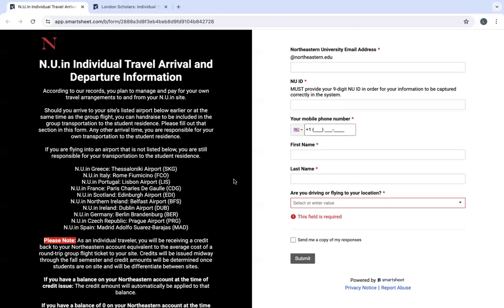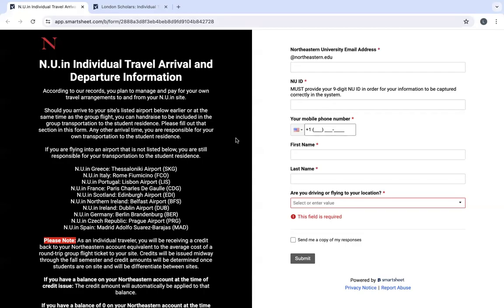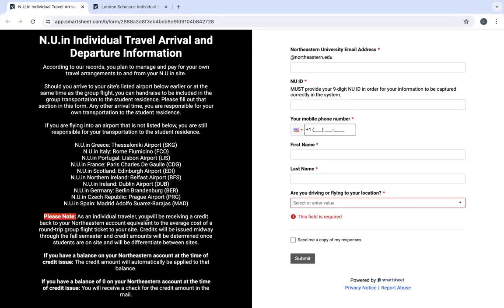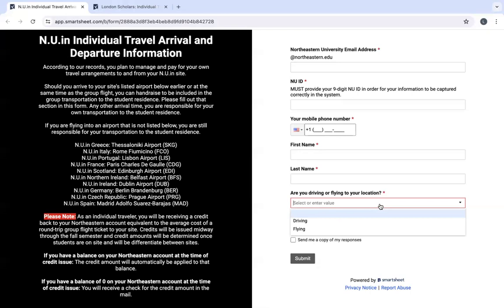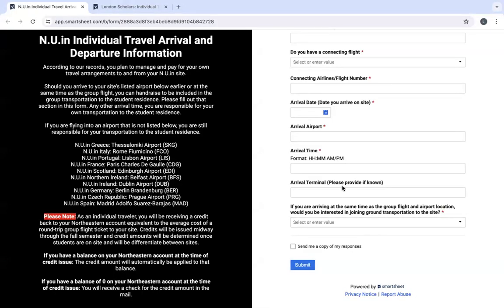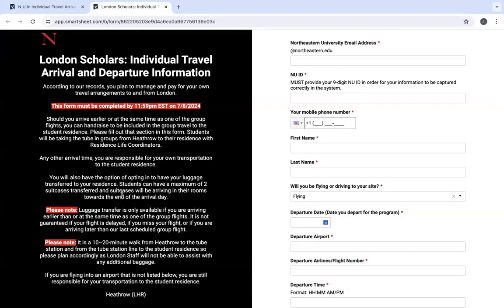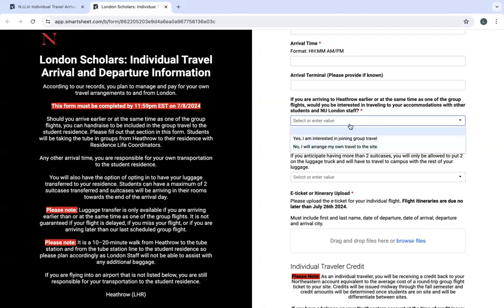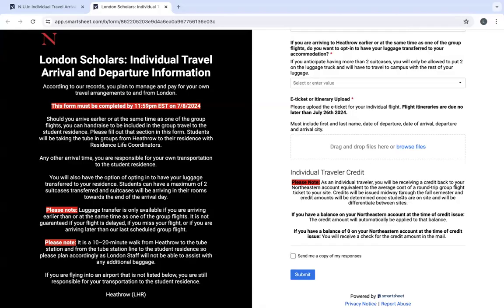Global First-Year Programs Individual Travel Instructional Video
Join us for a brief instructional video on the individual travel process for Global First-Year Programs students. Throughout the presentation, we will explain the various steps needed and forms that need to be completed throughout the Individual Traveler Process.